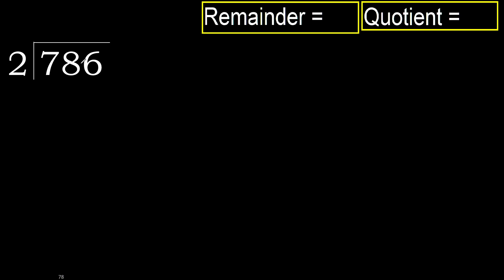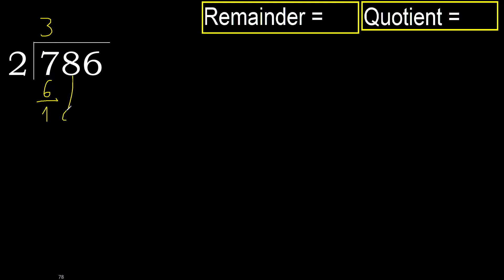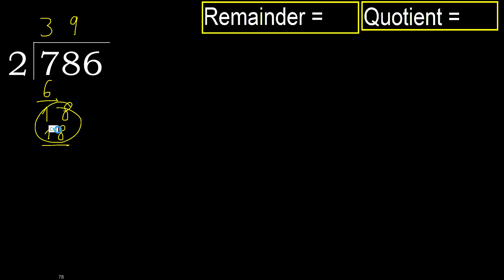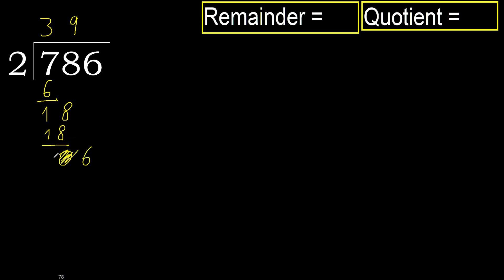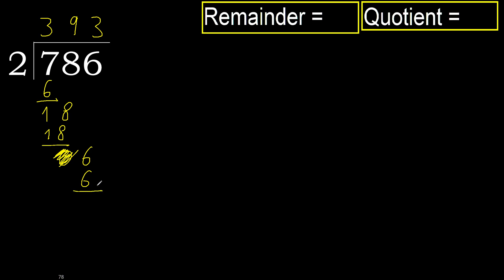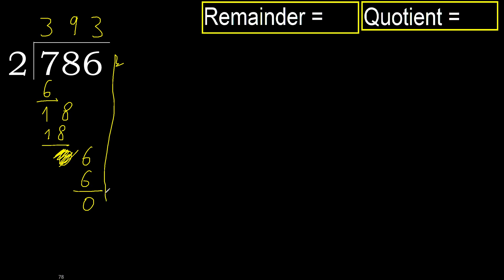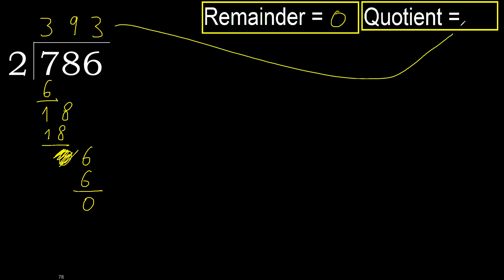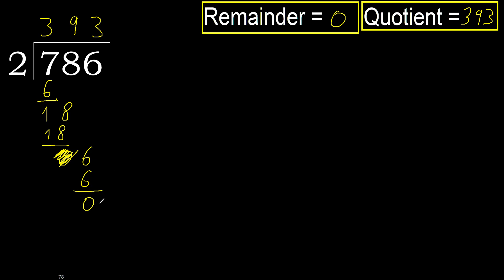Divide 786 by 2 , remainder . Division with 1 Digit Divisors . How to do